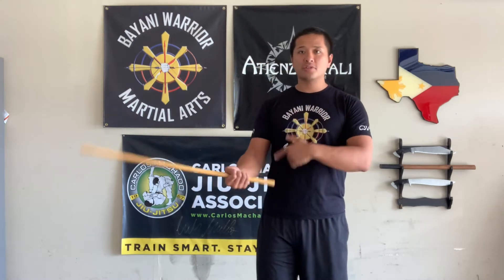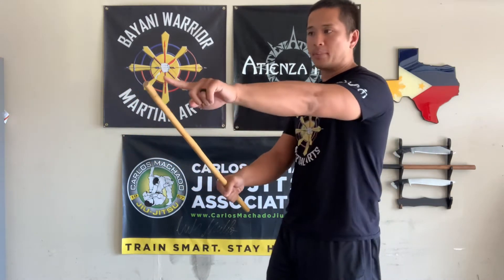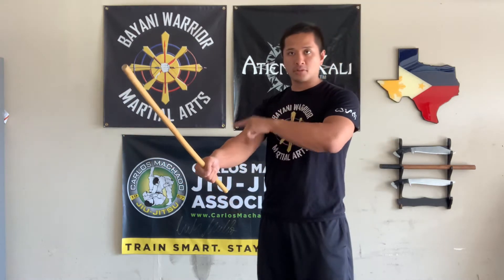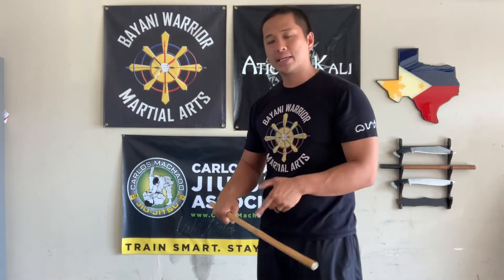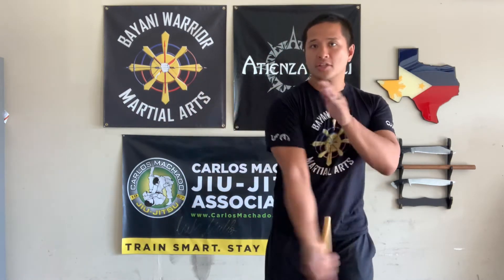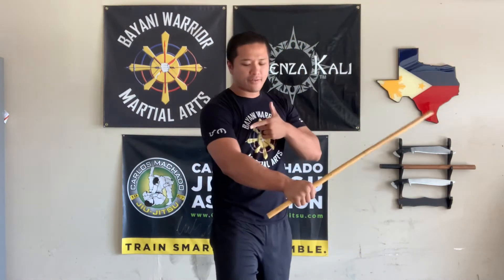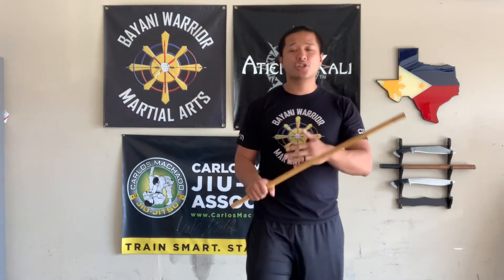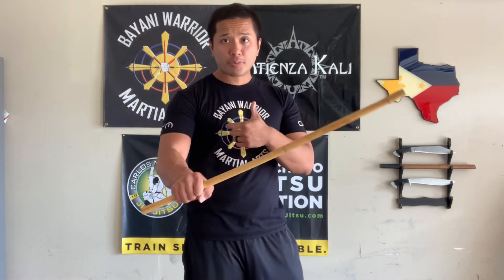How Stickfighting Improves Your Fitness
In this video, I explain how learning how to use a Stick can immediately improve your fitness and hand speed for any martial art you practice.